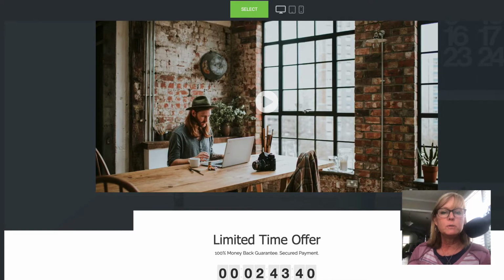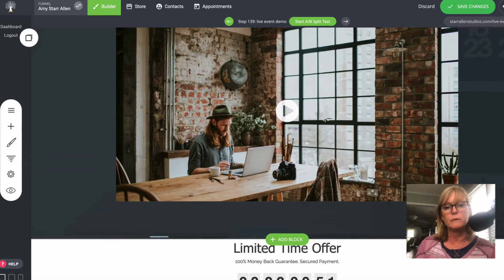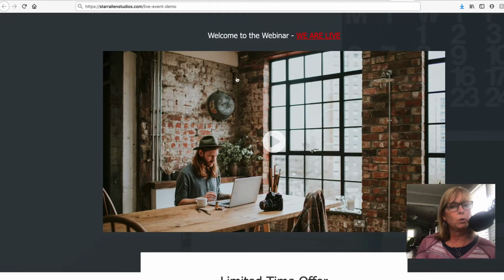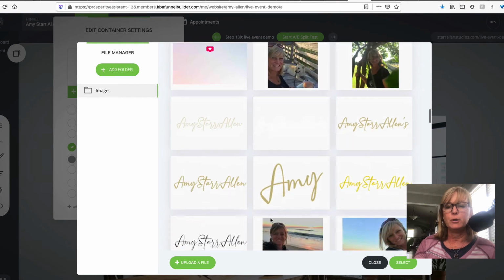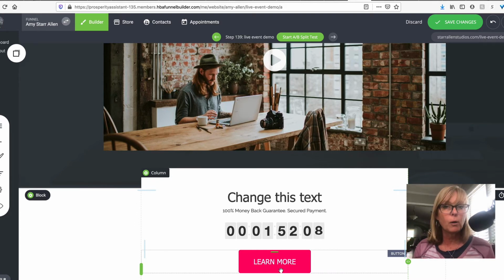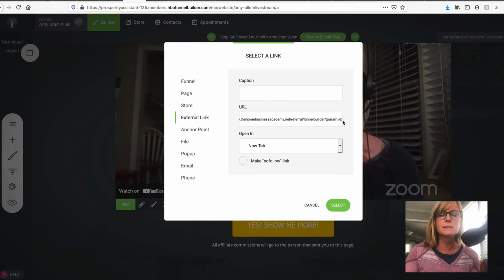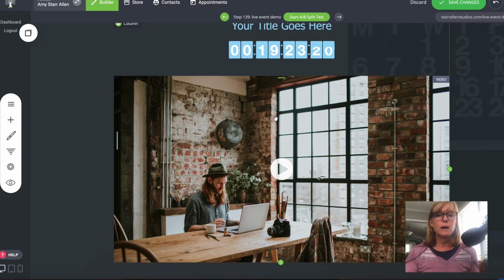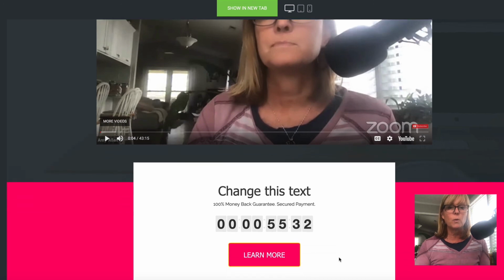Easy Livestream Webinar Page Setup | HBA Funnel Builder Demo and Overview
Looking for an easy way to setup livetream webinar pages? This virtual event platform is simple to use and much more cost effective than the others. In this video, I'll show you how to set up your virtual event in a few easy steps using the HBA Funnel Builder.

Links and Resources Mentioned in This Video:

My Recommended Software for your Livestream Events- The HBA Funnel Builder

How to Promote a Live Event Using the HBA Funnel Builder (and Some Templates I Created for You)

According to the PCMA, 70% of scheduled conferences and offline events moved online in 2020.

This has led to booming interest in software designed for conferences and events.

If you are someone who has been looking for a virtual event platform to run your online events from, look no further!

Being able to easily set up a virtual event platform for your online training and meetings is just one more awesome feature that comes built in to the HBA Funnel Builder.

In this video, I will show you how simple it is to set up a virtual event platform for your business using the HBA Funnel Builder.

Not only will I show how easy it is to set up live streaming for all of your online events in just a few steps, but I will also show you how you can use the HBA Funnel Builder to create replicating pages so that your team can promote your events and get credit for their sales (this is one of my favorite features of the HBA Funnel Builder and it's so simple to set up).

Enjoy the video and and have fun setting up your amazing virtual event platform today!

Let me know if you have any questions or anything I can help you with.
Additional Resources

80 FREE Reusable Content Ideas for Social Media, Video Marketing, Email and Blog Posts